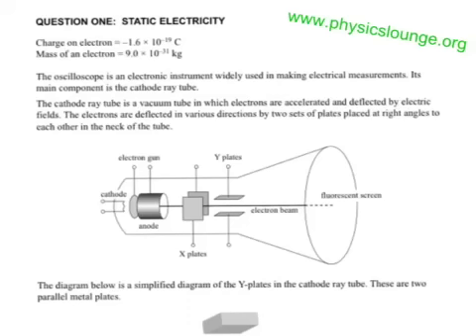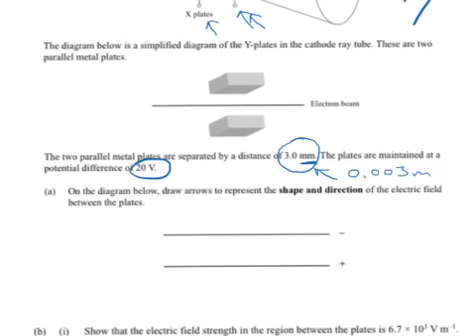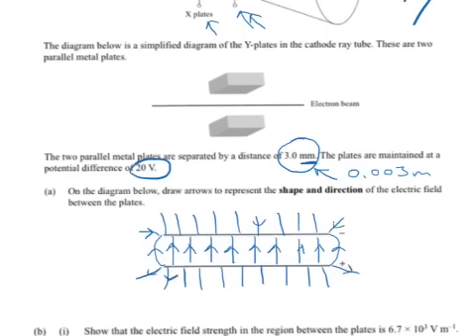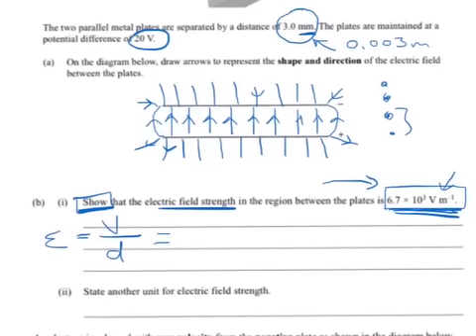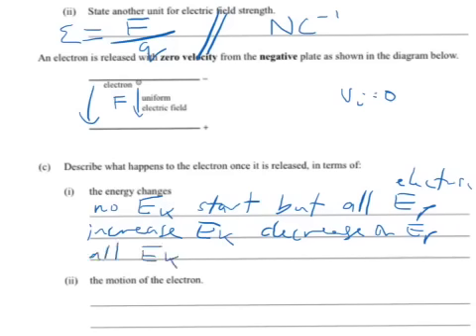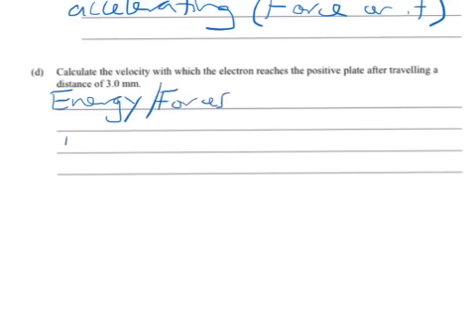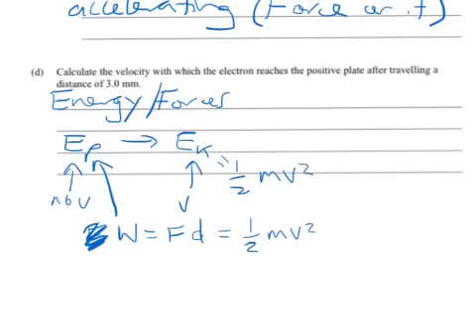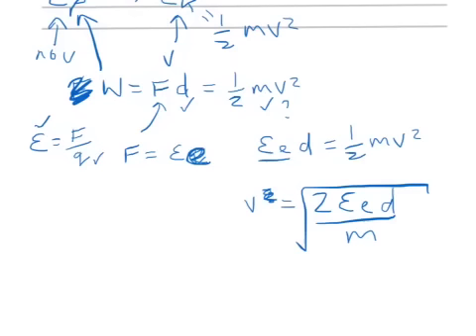2010 Electricity and Electromagnetism Q1 (NCEA Level 2)